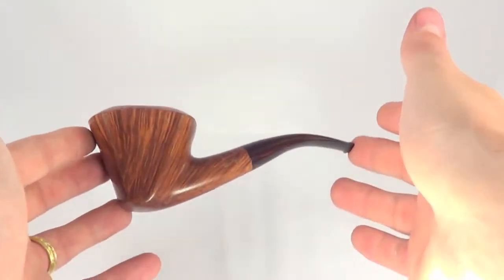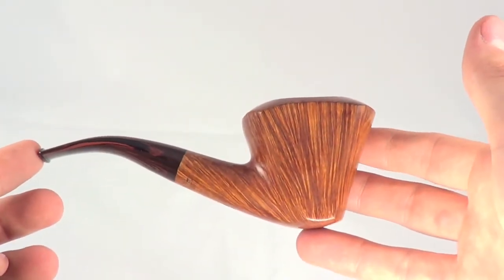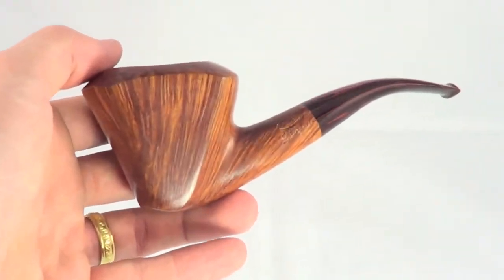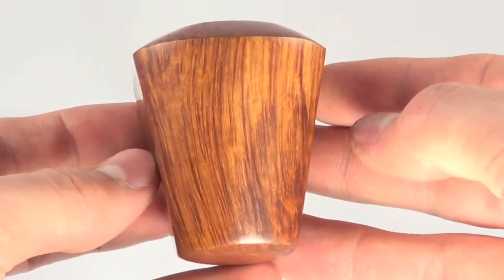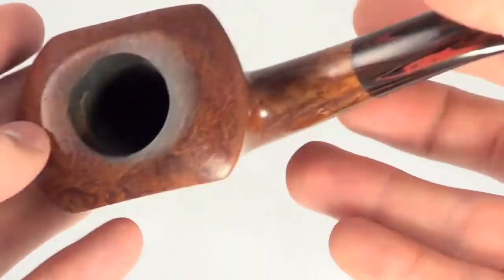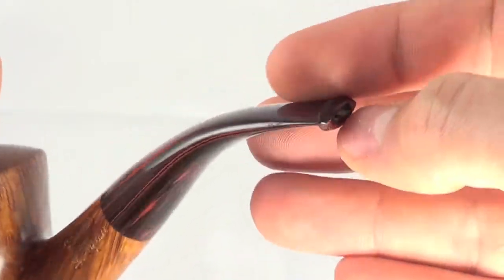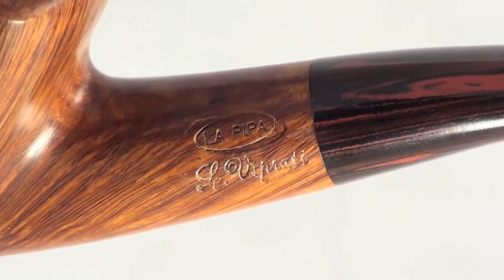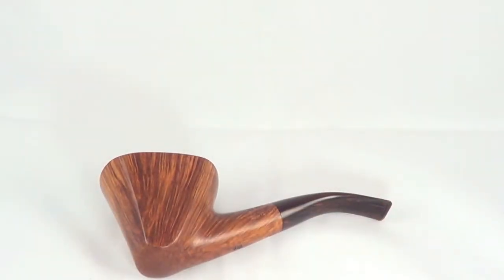Luigi Viprati 4 Clover Straigt Grain Freehand Smoking Pipe From PIPELIST.COM